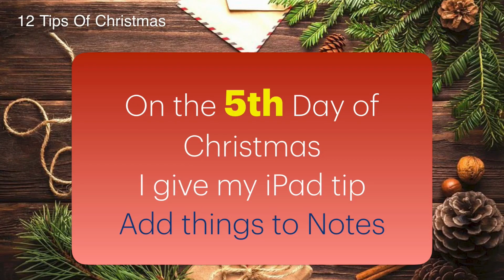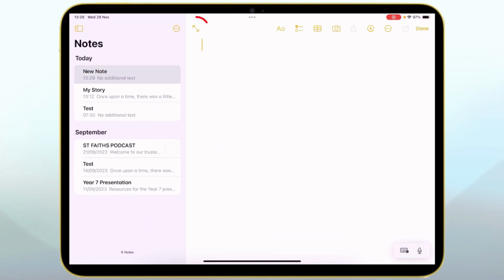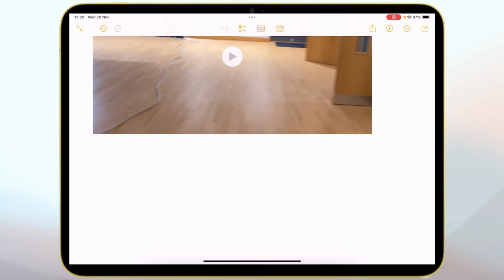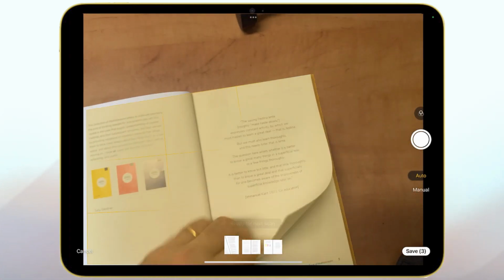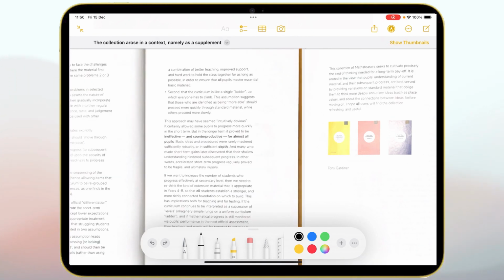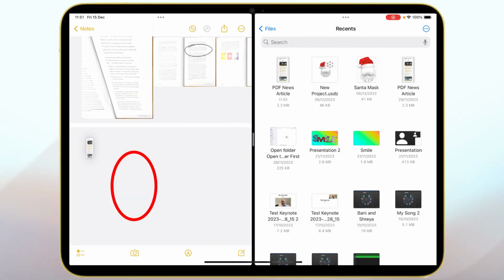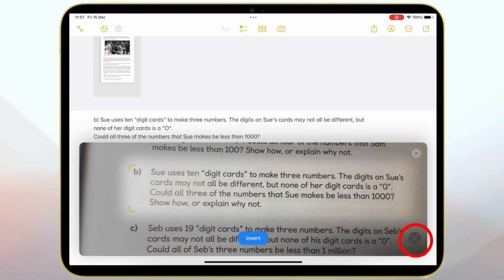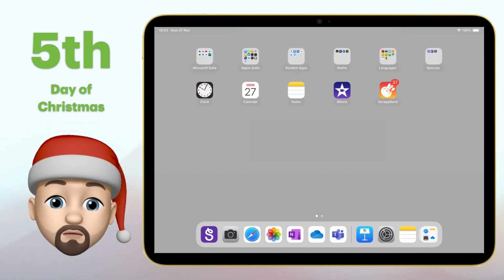12 Apple iPad Tips for Christmas - Tip 5 - The Apple Notes App - Adding photos, Scan Documents, PDFs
12 Apple iPad Tips for Christmas - Tip 5 - The Apple Notes App - Adding photos, Scan Documents, PDFs